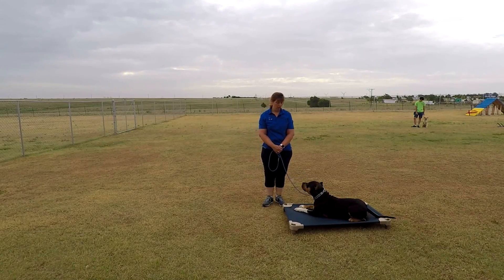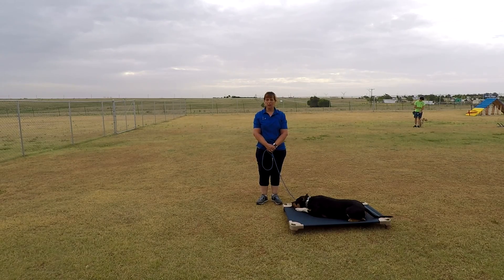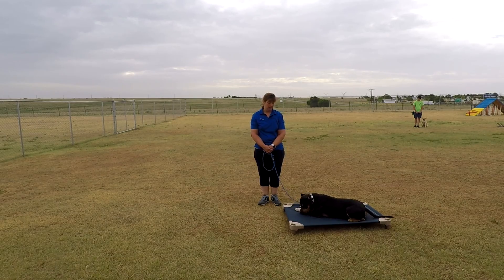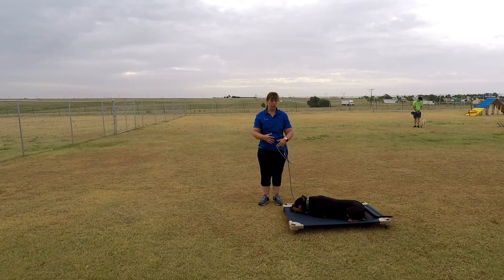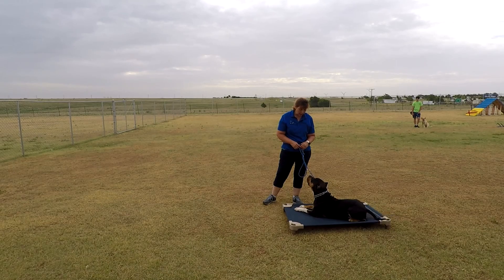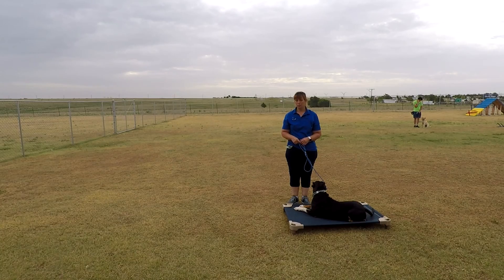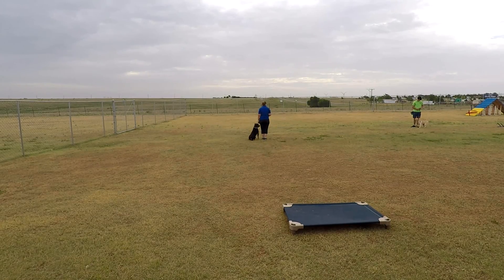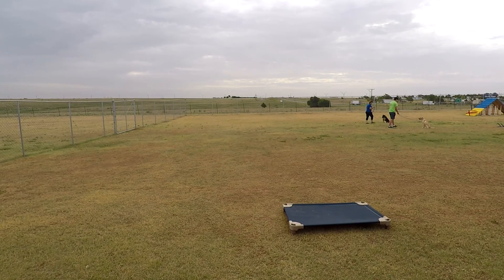Toker in class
Toker was good when he came in but he had a problem with focus.  I decided that group training would help and it has.  He will still need to be taught to focus for his owners but now he's on the right path to helping that become easier.